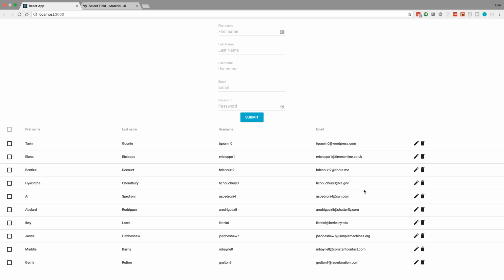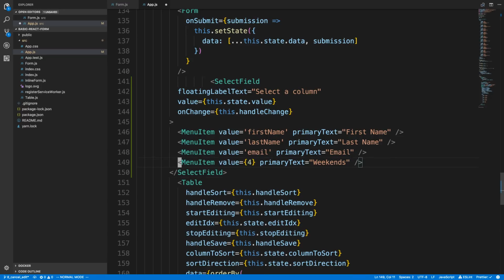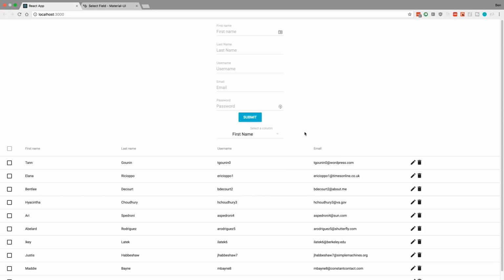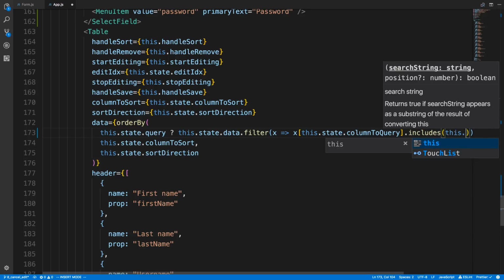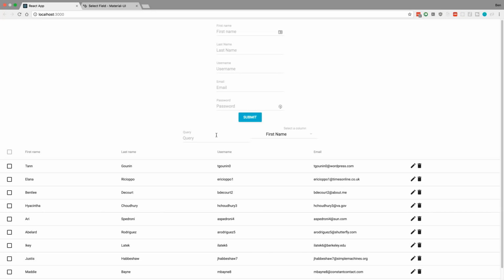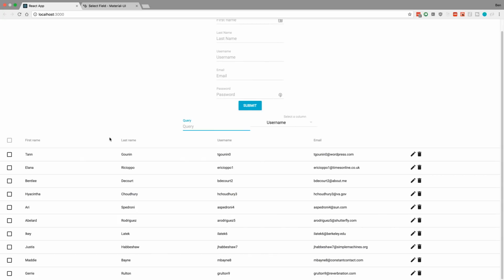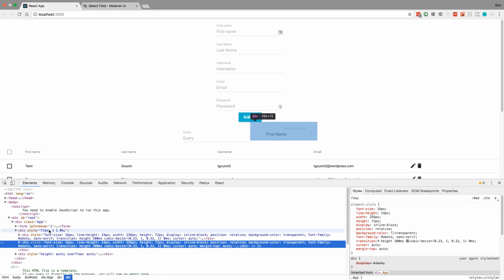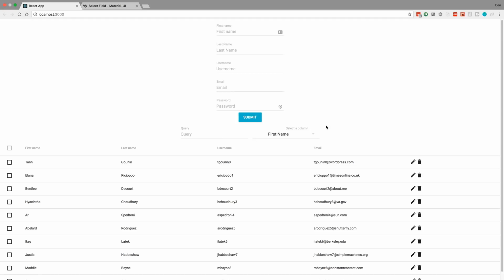Adding Search to a React Material UI Table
Learn how to add a search bar to a React Material UI table.